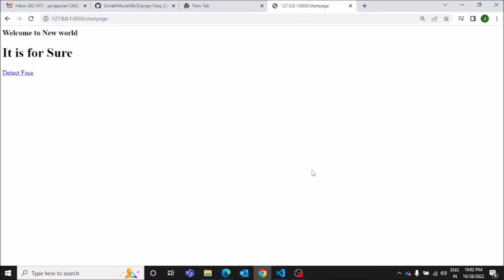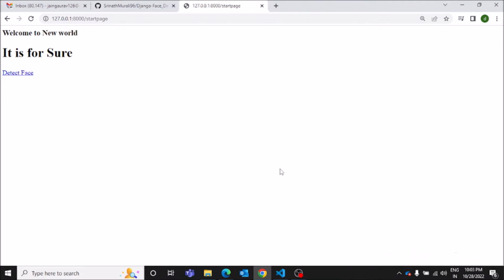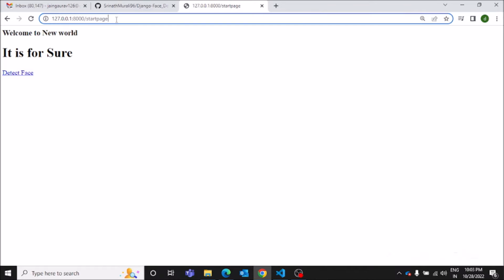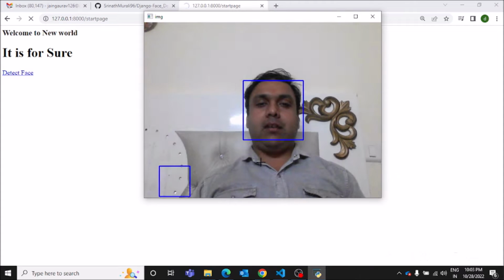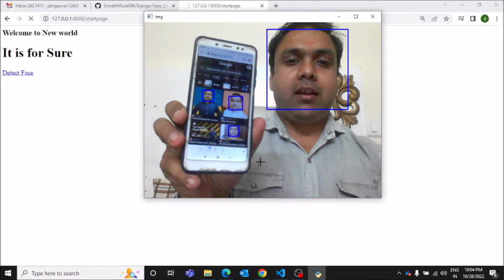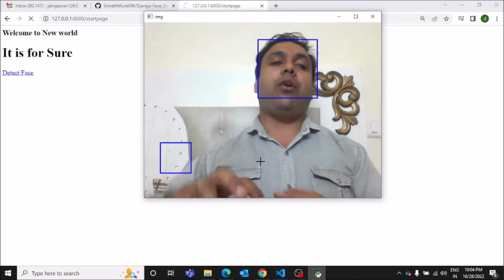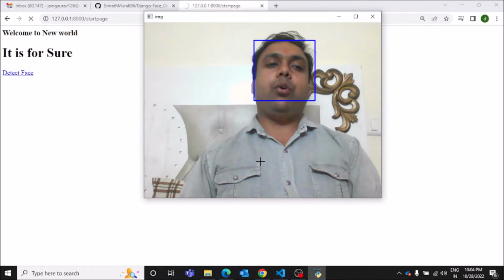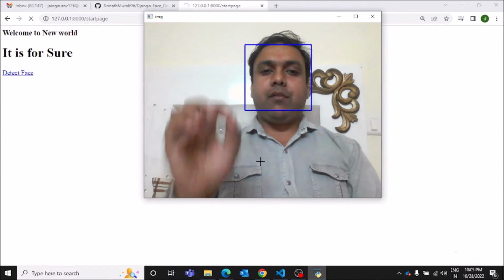Django Face Detector Website| Face Recognition Web Application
In the video you will see a Django based web application .To make it artificially intelligent Computer vision libraries have been used.